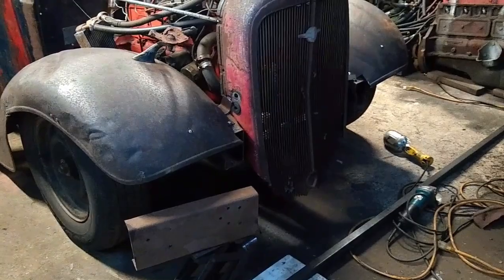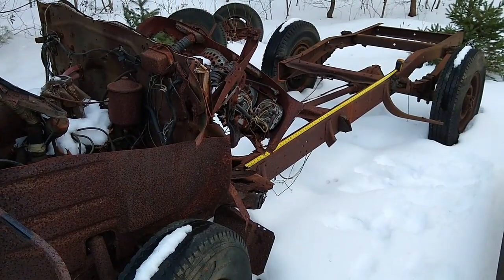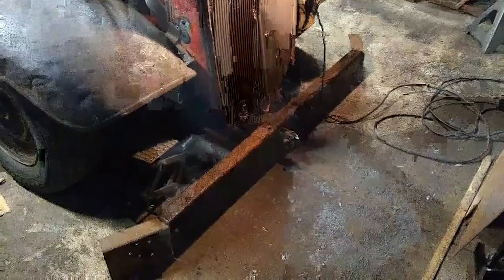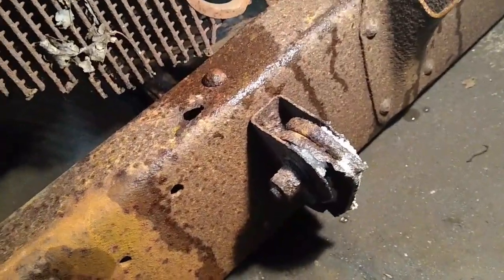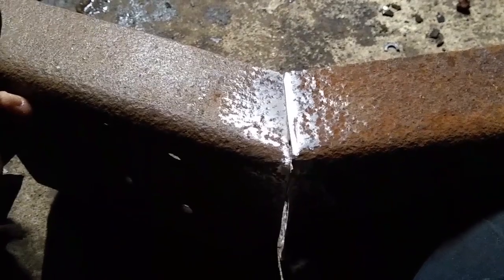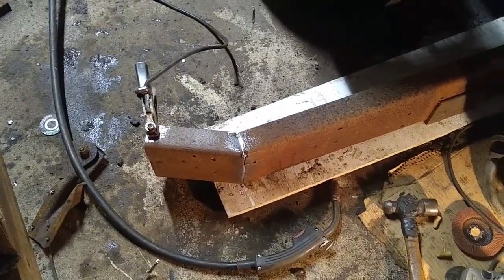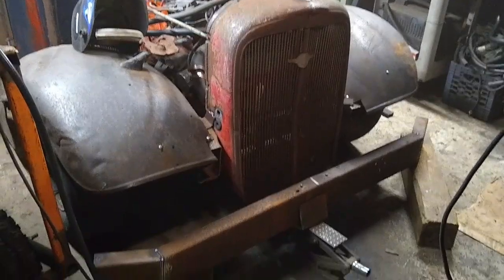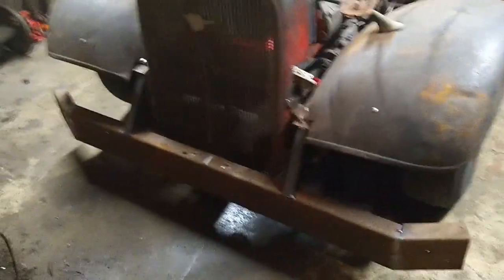1936 Chevy Rat Rod bumper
Making my own bumper from scrap metal for the 36 chevy rat truck